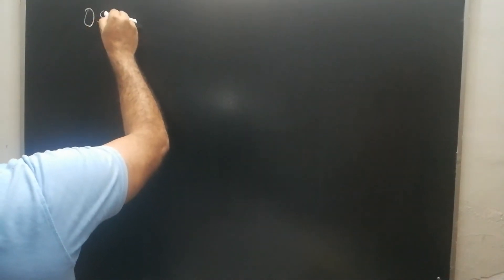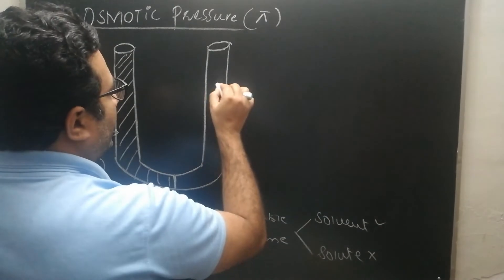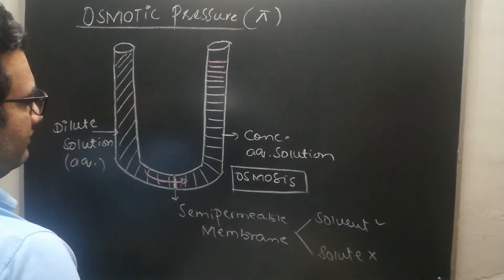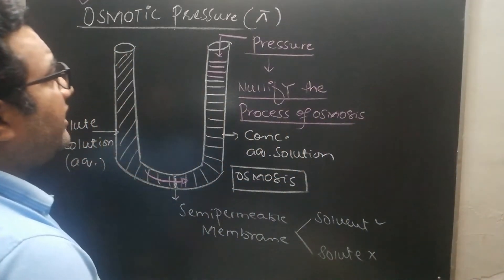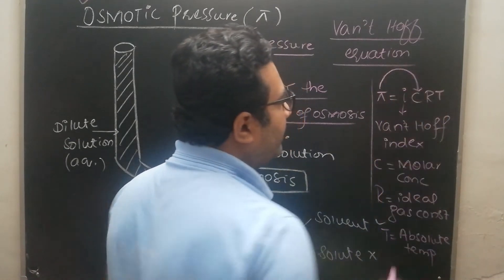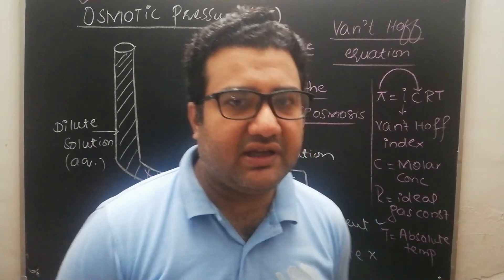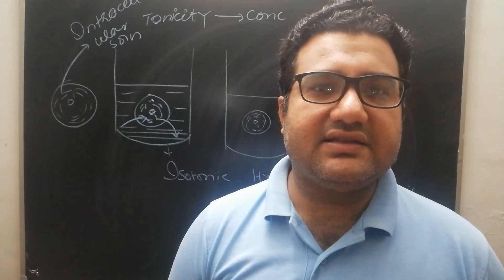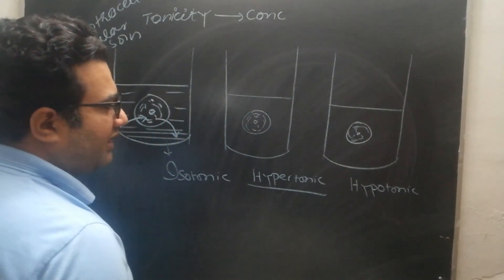Osmotic Pressure class 11 | Colligative properties of Solutions | osmotic pressure chemistry